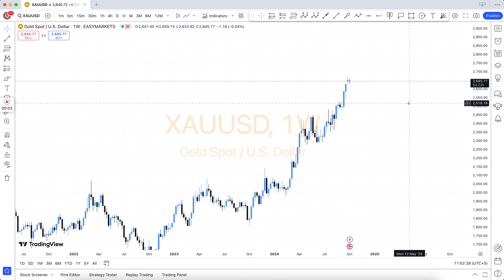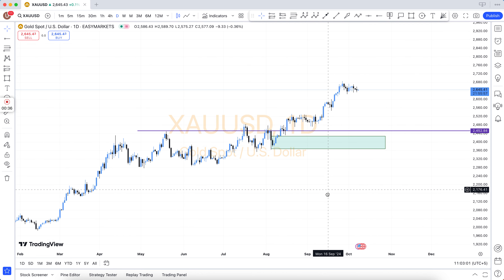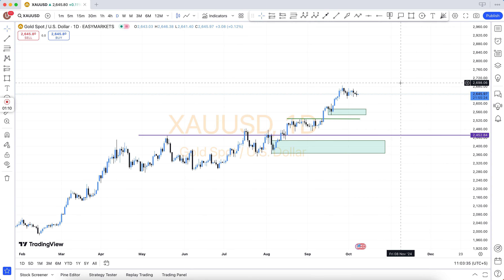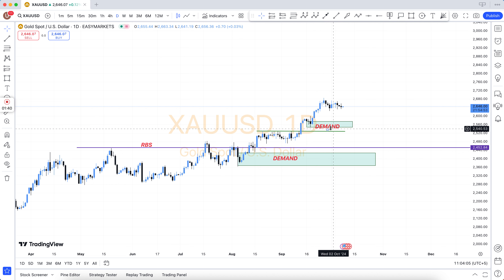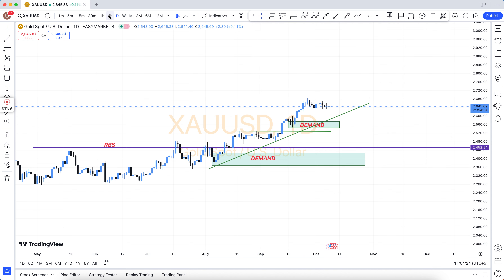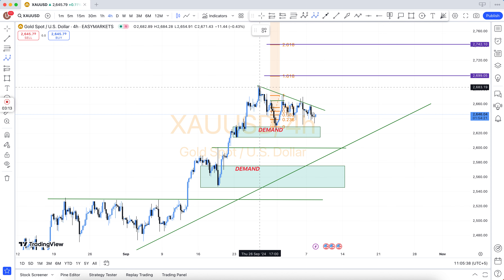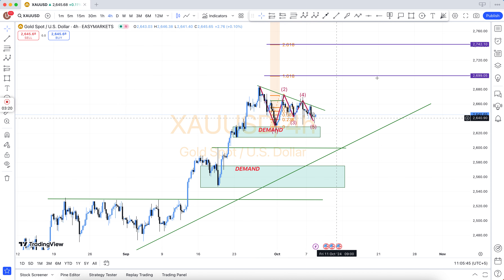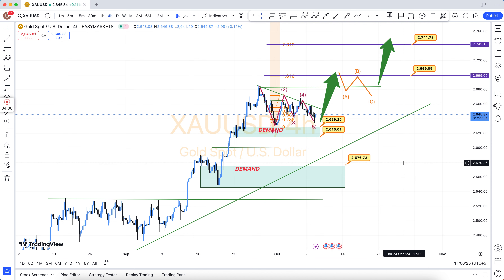🟦 GOLD XAUUSD 👉 Today Forex Chart Analysis + Technical + Fundamental